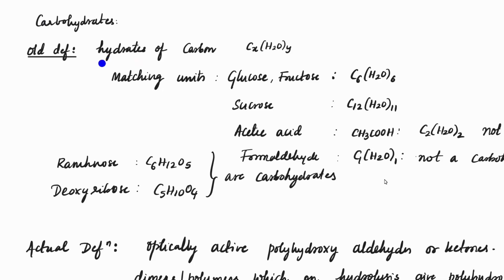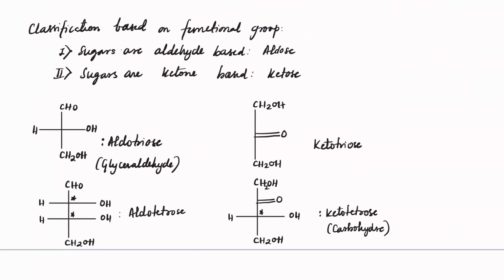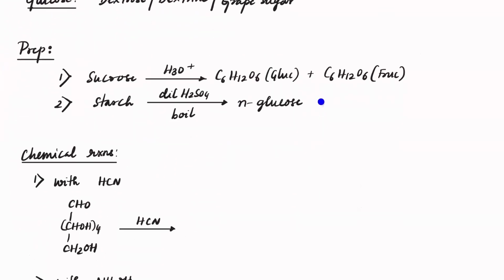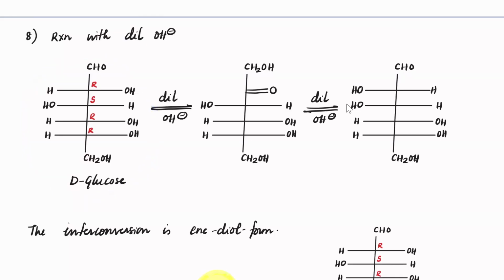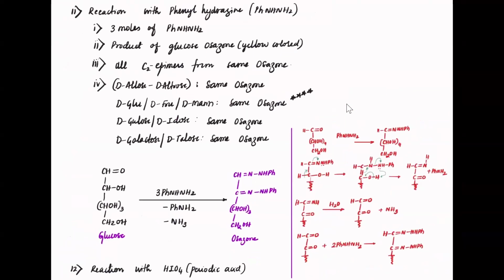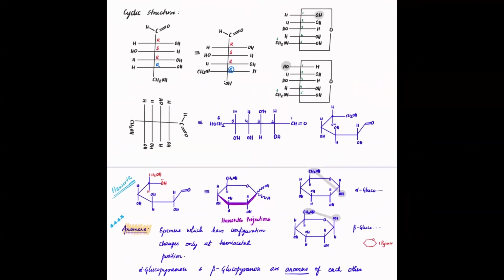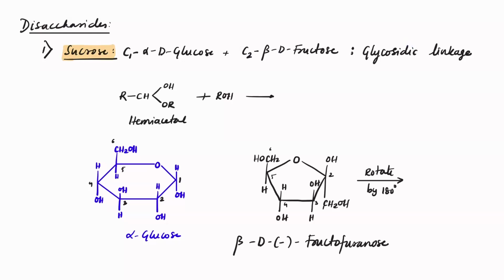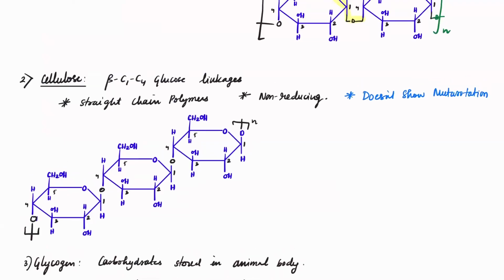Biomolecules - Lec 1 - 2026